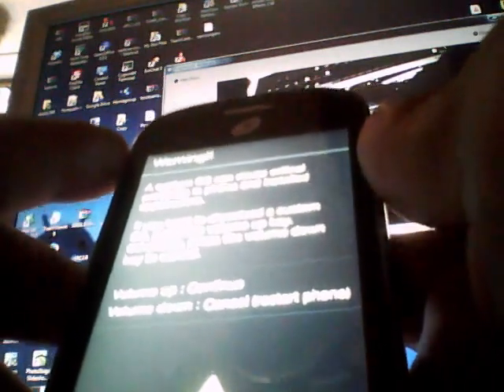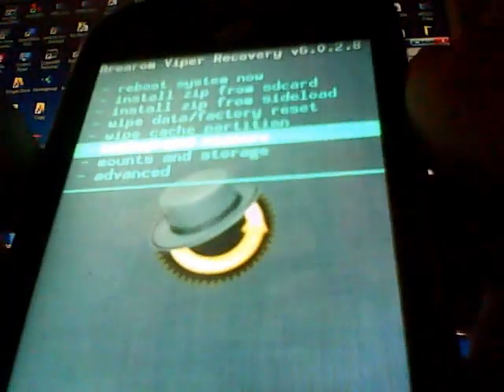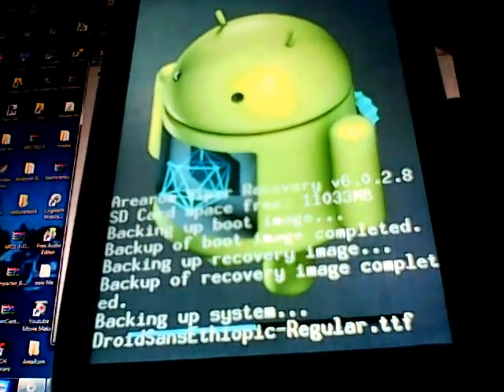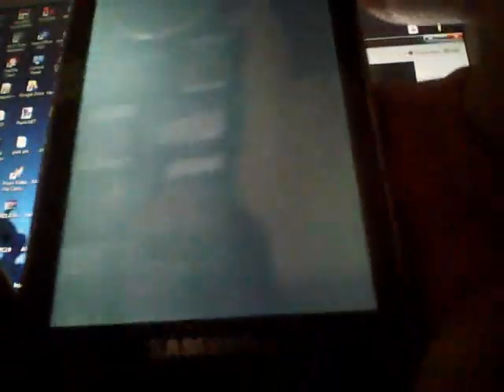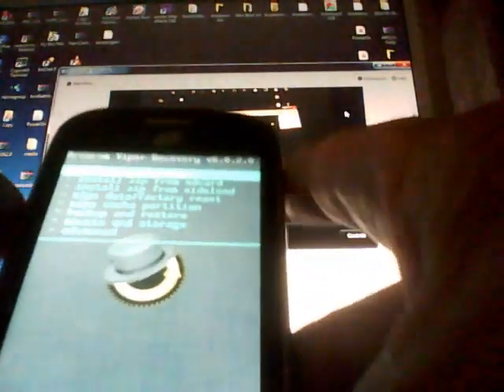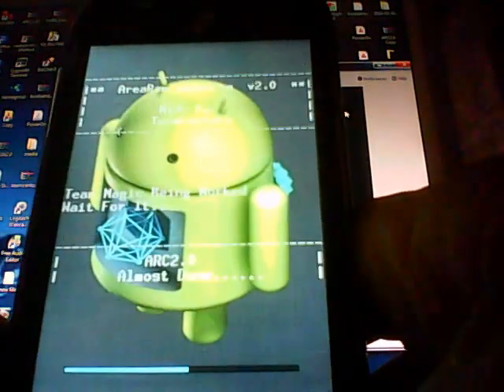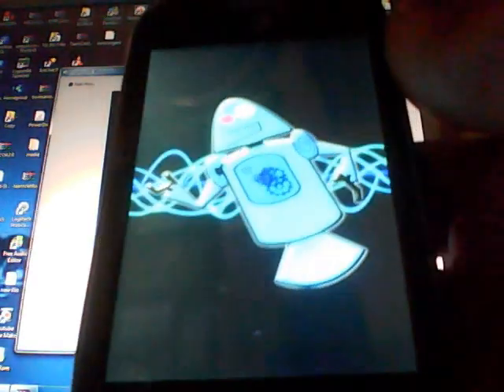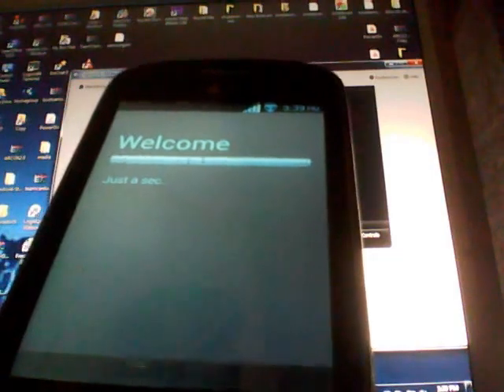samsung galaxy centura rom/root SCH-S738C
How to install a custom recovery and rom for the samsung galaxy centura - SCH-S738C

  dadddy366
  team-centura